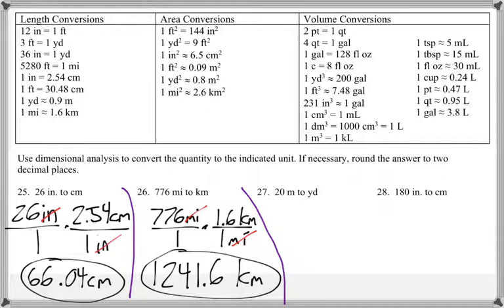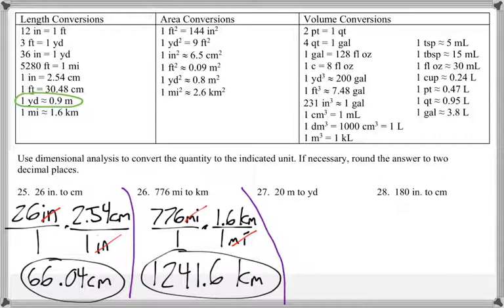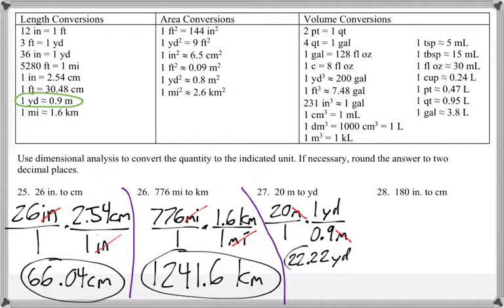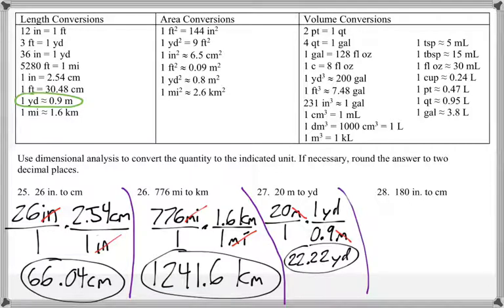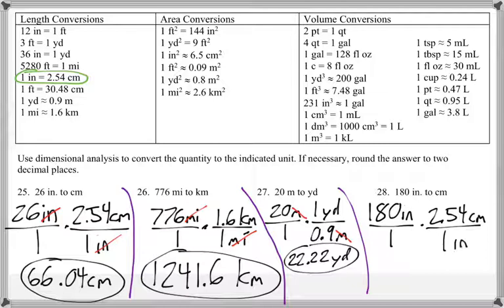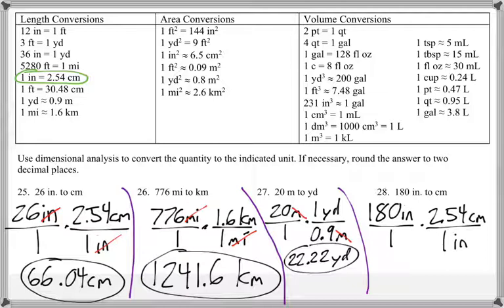Math 118 : 1.1 #27, #28 (Mathematical Explorations Tutorial : Converting, Dimensional Analysis)